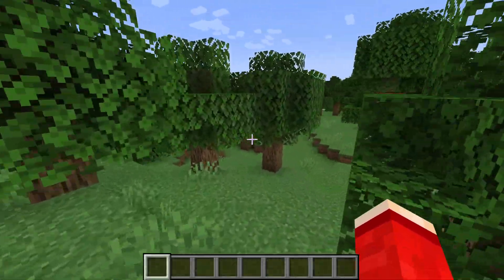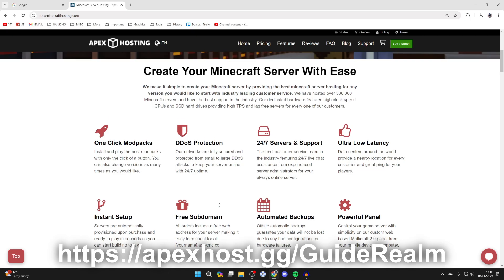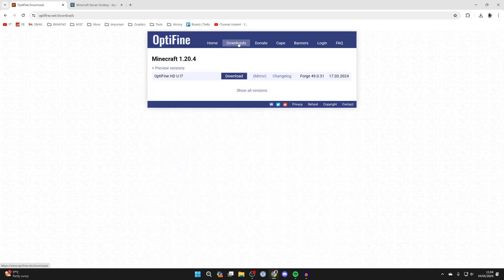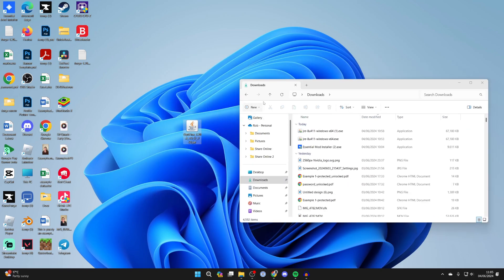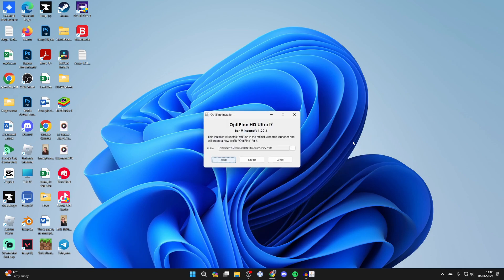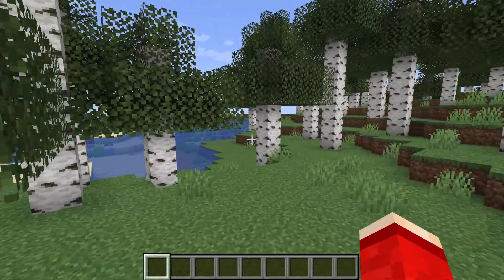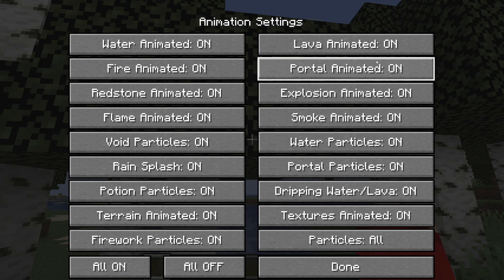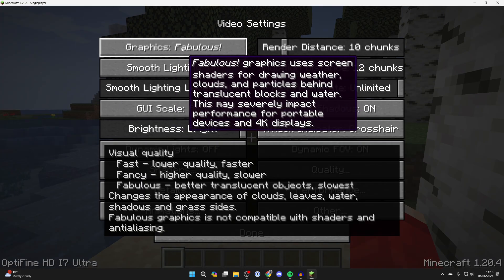How To Make Minecraft Run Faster - Full Guide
Learn how to make minecraft run faster in this video.

GuideRealm